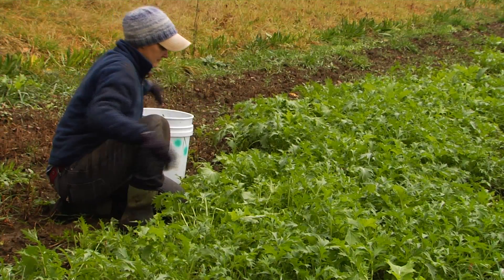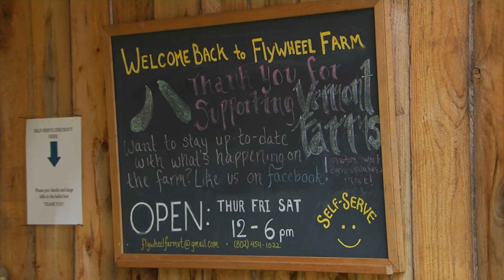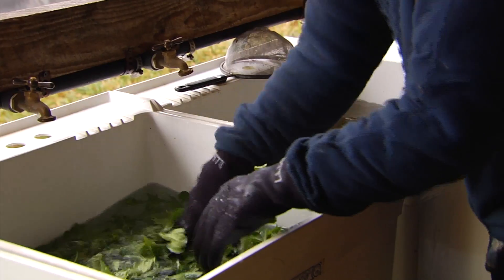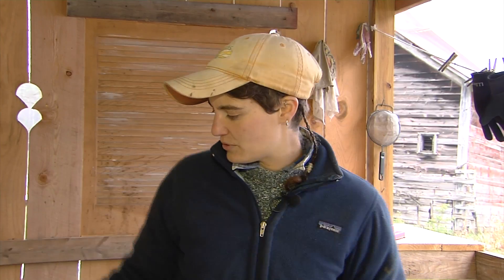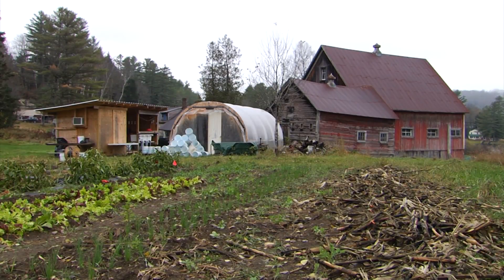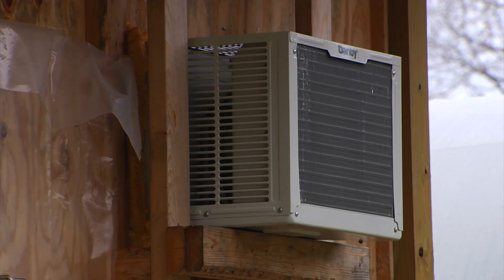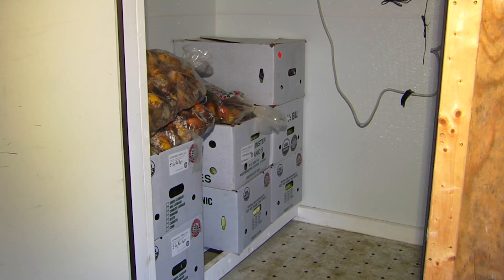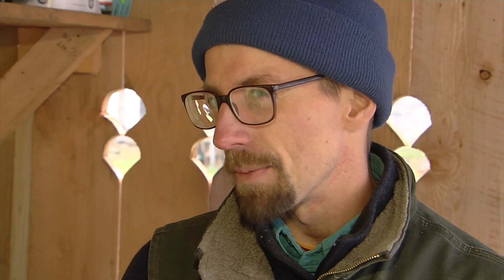Produce Packshed Design for Safety & Efficiency: Flywheel Farm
How pack sheds on fruit and vegetable farms are designed has an enormous impact on a farm's profitability and the ease of day to day operations. A well-designed and brightly lit area that is large enough to move around in improves worker comfort and safety and increases efficiency when moving product. Because of the overlap between human pathogens and plant pathogens, a space that is well ventilated and easy to clean will both improve produce safety and extend product shelf life.  This video features the beginning farmers at Flywheel Farm as they build a small packshed on their leased farmland.  For more Produce Safety resources from the UVM Extension Center for Sustainable Agriculture,